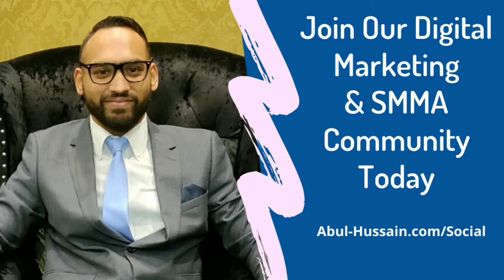Easiest upsell to pitch | SMMA with Abul Hussain